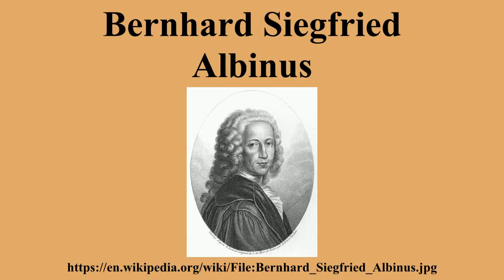Bernhard Siegfried Albinus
Ad-free videos.

Bernhard Siegfried Albinus was a German-born Dutch anatomist.Albinus was born at Frankfurt an der Oder, where his father, Bernhard Albinus , was professor of the practice of medicine.In 1702 the latter was transferred to the chair of medicine at Leiden University, and it was there that Bernhard Siegfried began his studies in 1709, at the age of 12, having for his teachers such men as Boerhaave and Nikolaus Bidloo.Having finished his studies at Leiden, he went to Paris, where, under the instruction of Sebastien Vaillant , Jacob Winslow and others, he devoted himself especially to anatomy and botany.

---Image-Copyright-and-Permission---
---Image-Copyright-and-Permission---